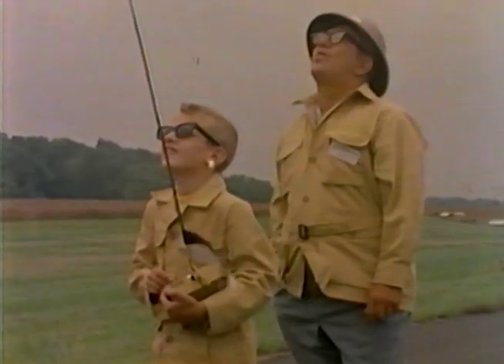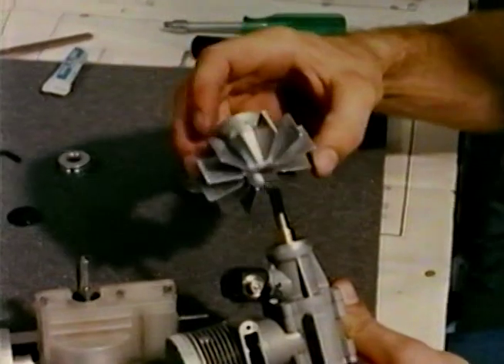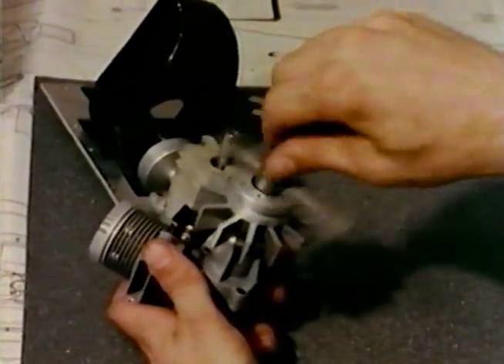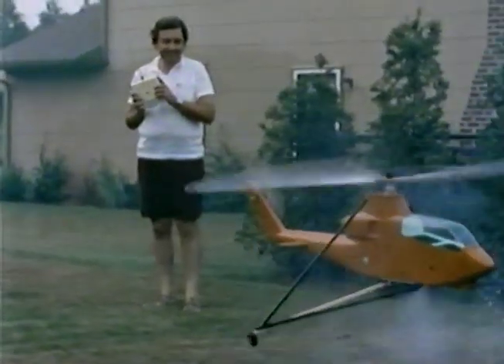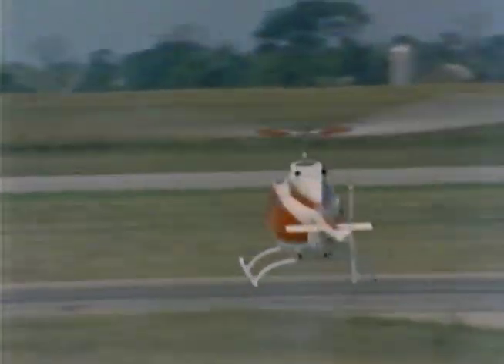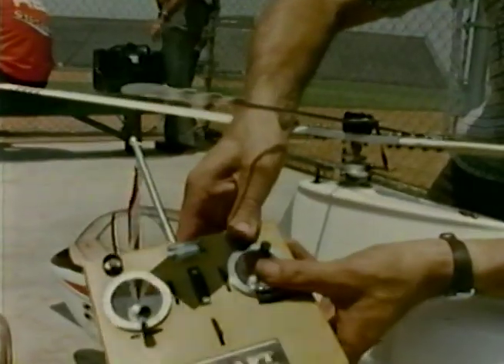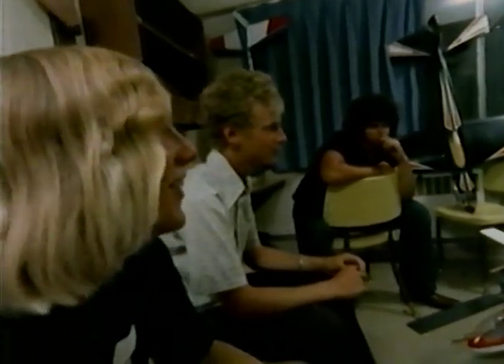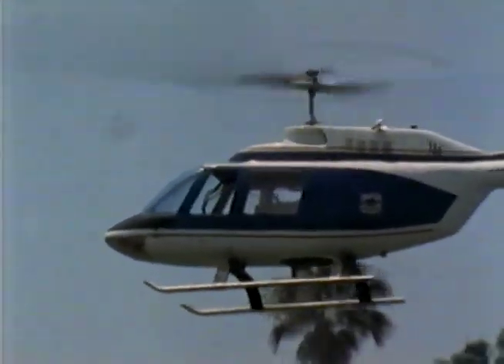The Choppers - AMA Films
The Choppers is part of a the AMA Films collection. Produced and Directed by AMA Member and NFL Films contributor Jay S. Gerber.